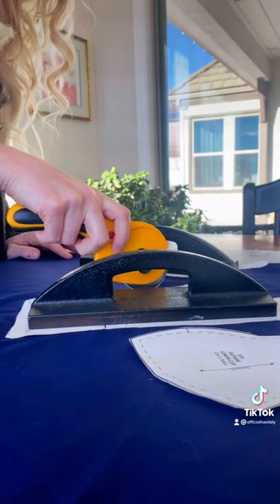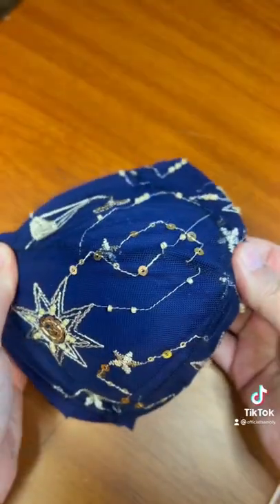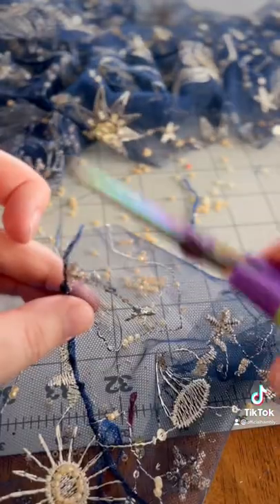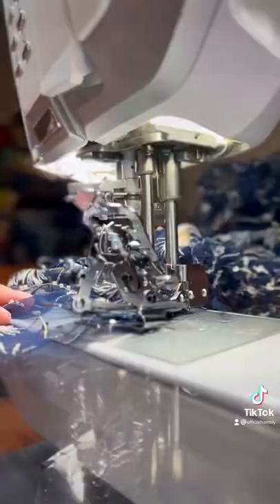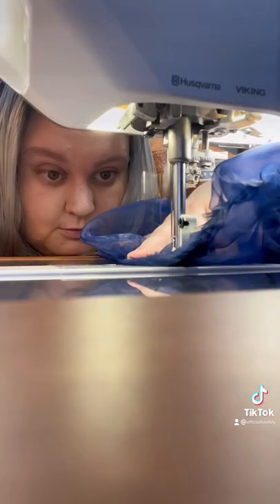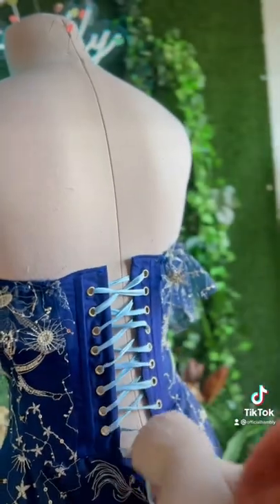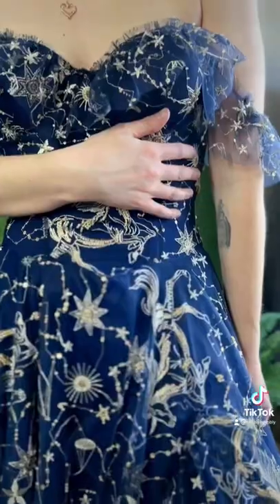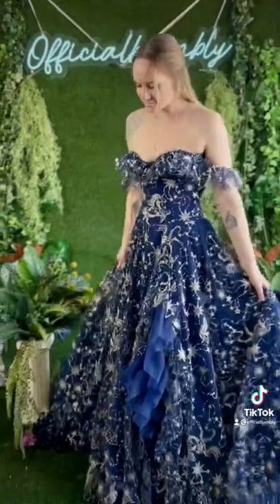How I make my sample gowns!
This gown will be available in sizes US  00-30 in the fall 22/23 collection, I just wanted to share the process of how I make them with you all!